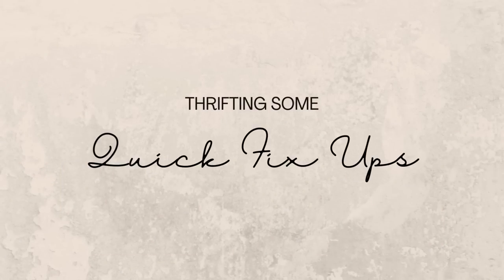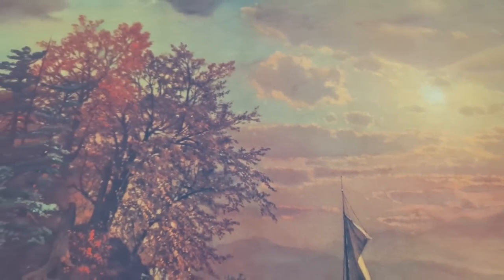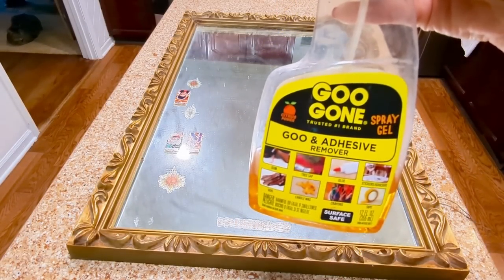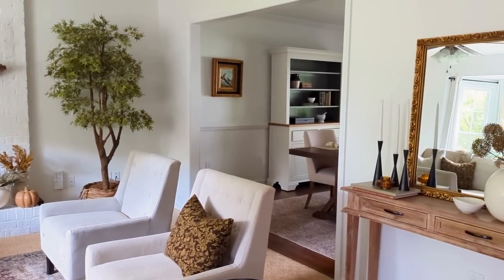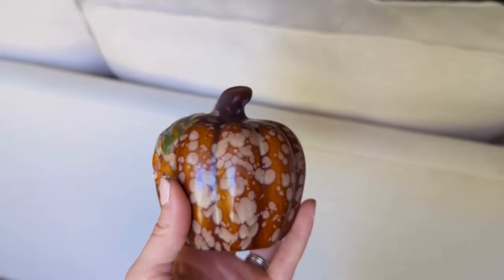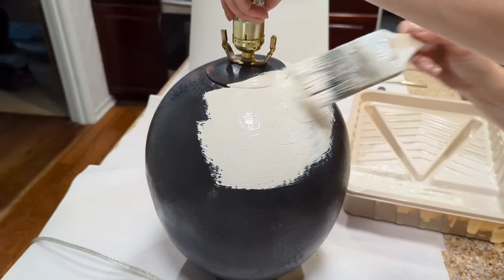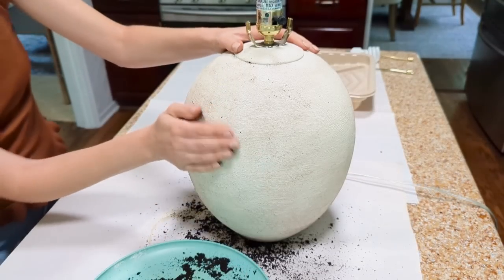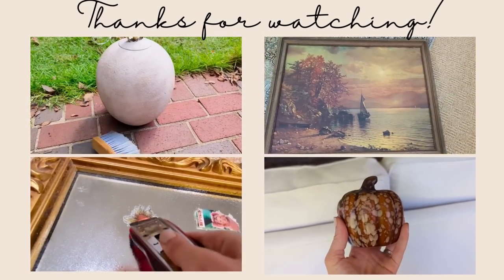Thrift Store Home Decor Finds + DIY Flips + Styling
Thrift store home decor finds, DIY flips and updates, and styling + thrift with me at Goodwill for easy budget transitional style home decor ideas!

Goo Gone Spray
Razor Blade Scraper (used on glass)
Curry the Cat: Not for sale :)
Lamp Paint Color: Valspar "Clay Angel" (Valspar is sold at Lowes)

Do not be anxious about anything, but in everything, by prayer and petition, with thanksgiving, present your requests to God. And the peace of God, which transcends all understanding, will guard your hearts and your minds in Christ Jesus. -Phil 4: 6-7